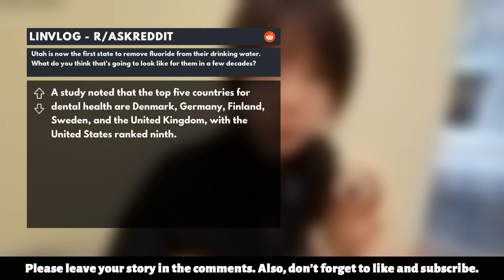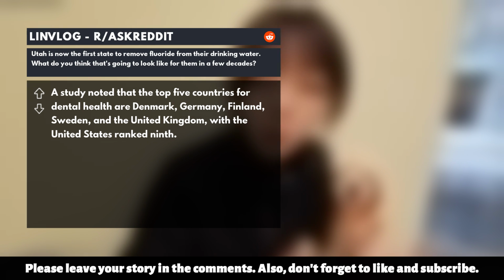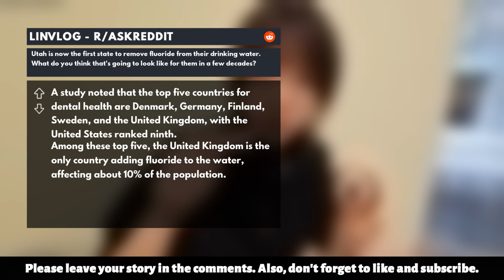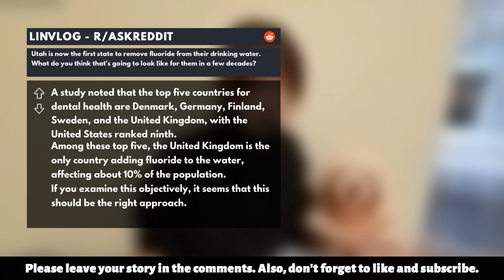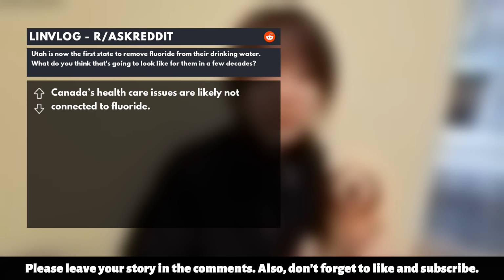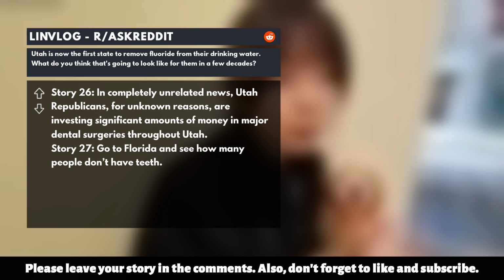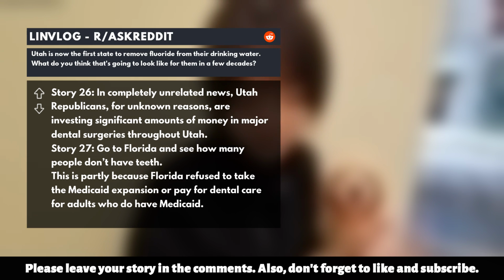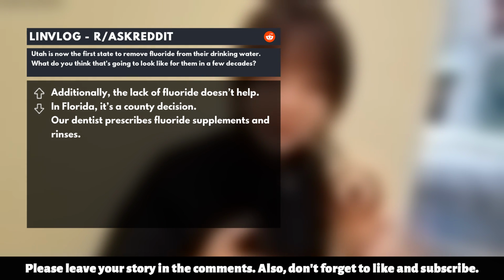r/AskReddit | Utah is the first state to remove fluoride from water. Future impact remains uncertain